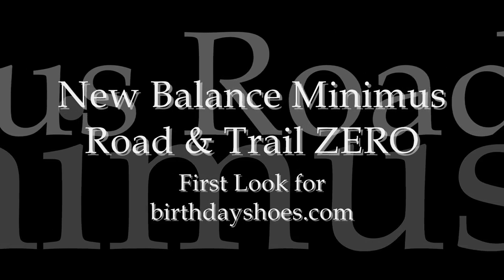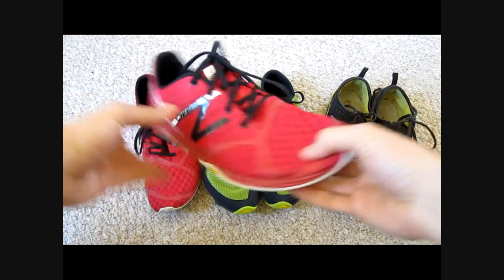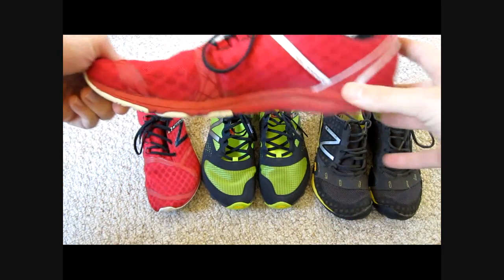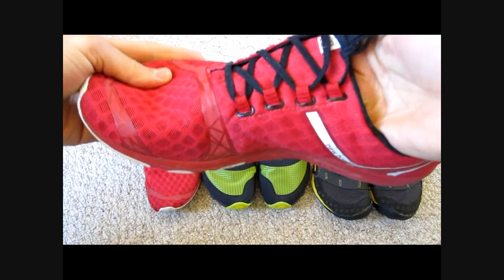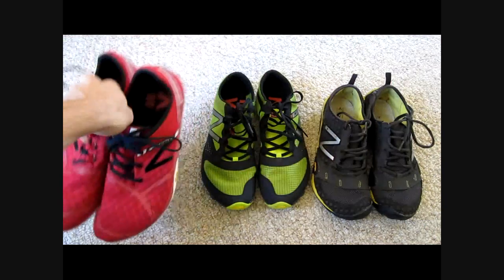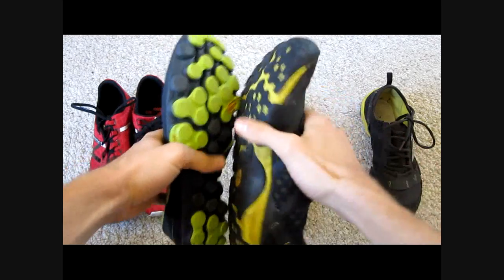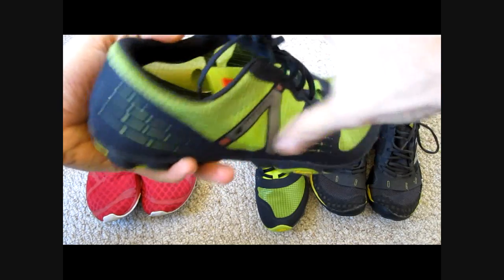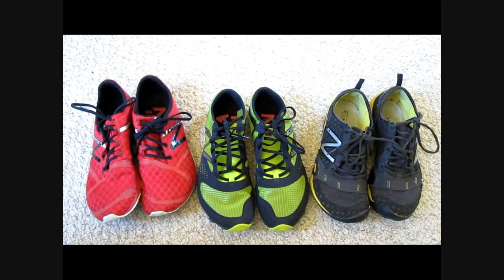New Balance Minimus Zero First Look